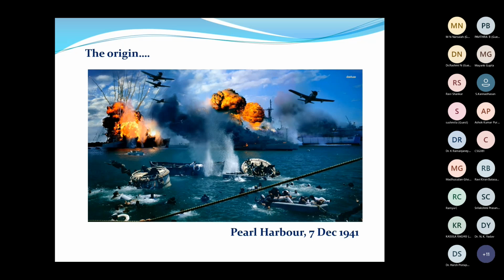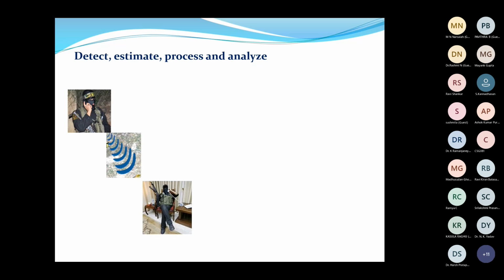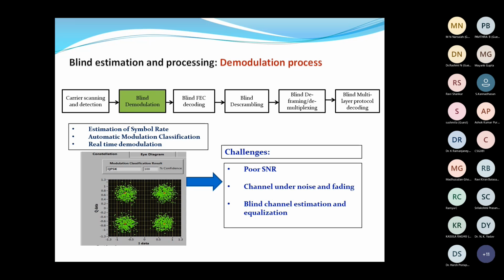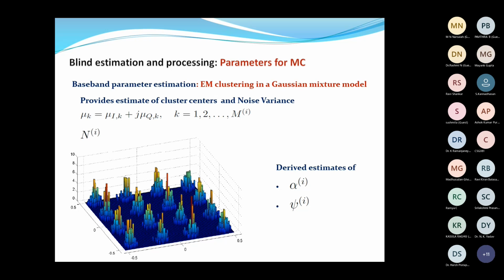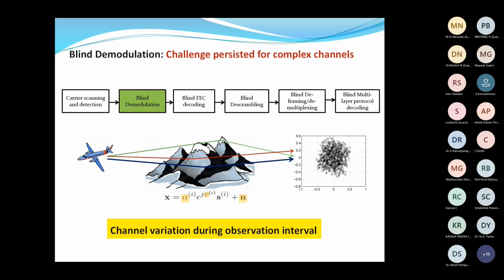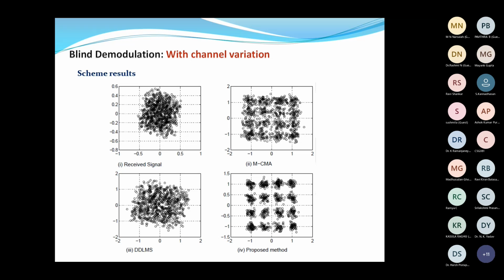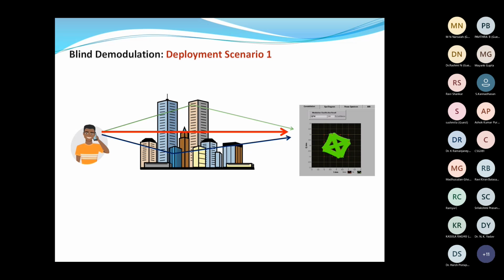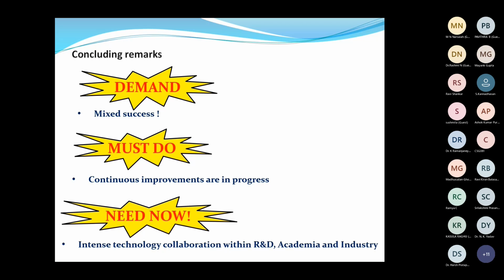ATAL FDP IIT Goa: Demand-driven technology solutions in communication intelligence by Gaurav Phukan